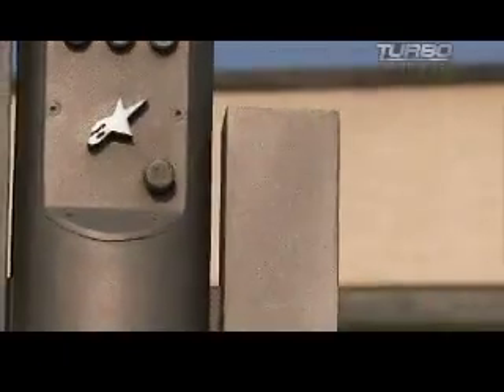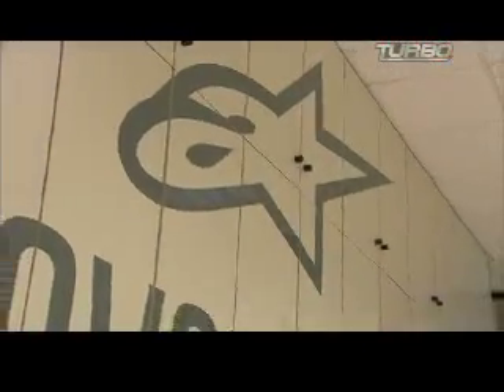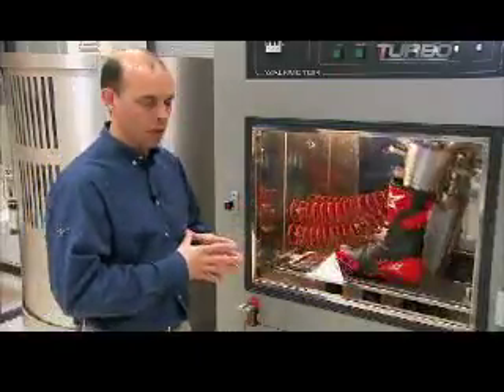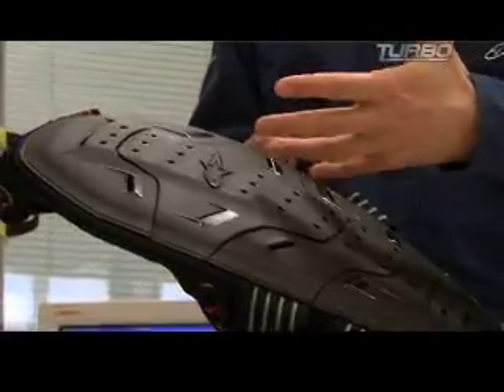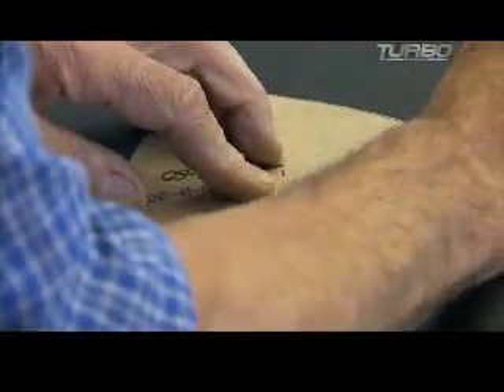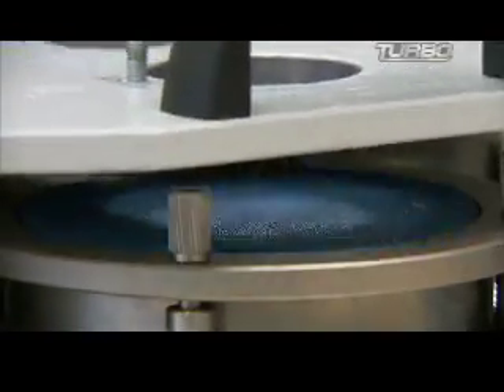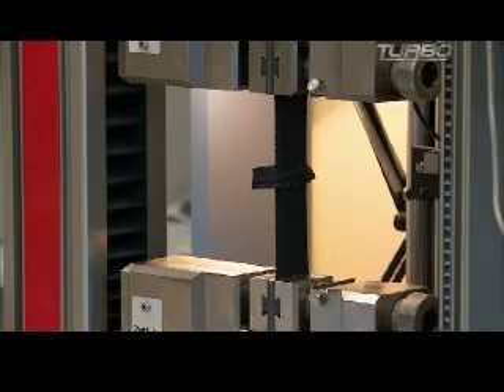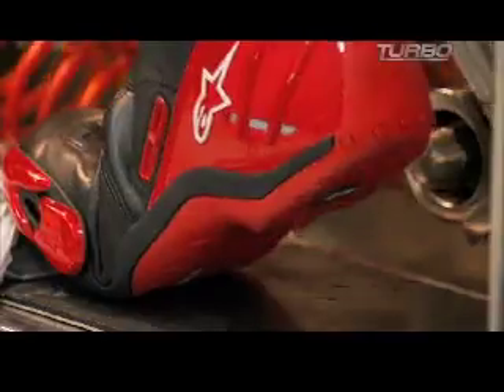Twist the Throttle- Alpinestars Pt. 1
Inside a remarkable, hi-tech laboratory where they measure and test everything-- even which colors make materials stronger.